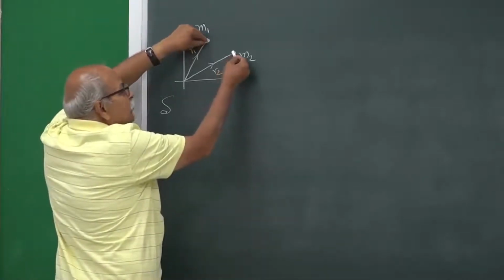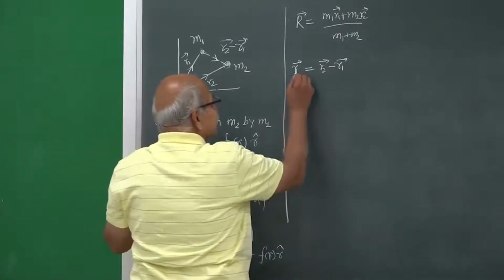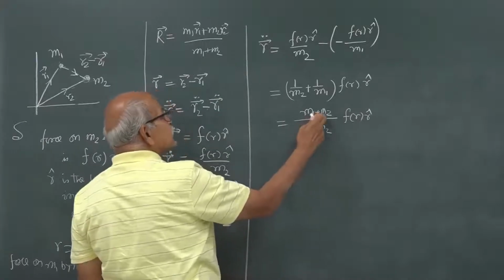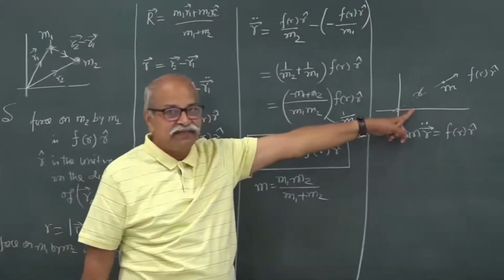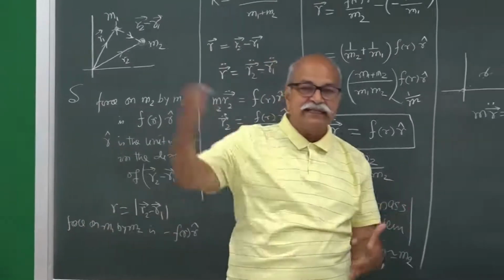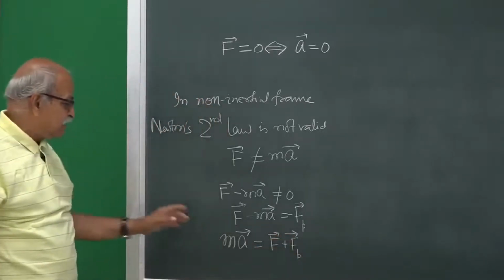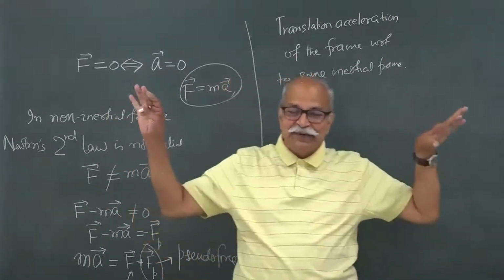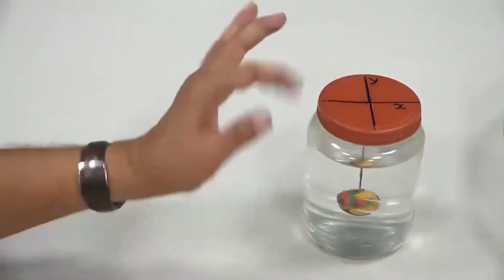Lecture 14 Frames with translational acceleration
Non Inertial frames